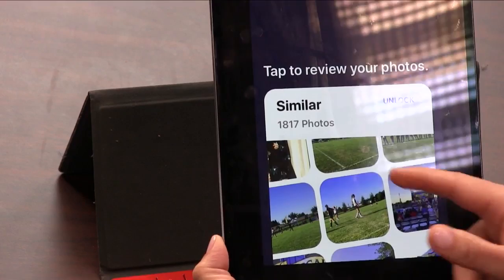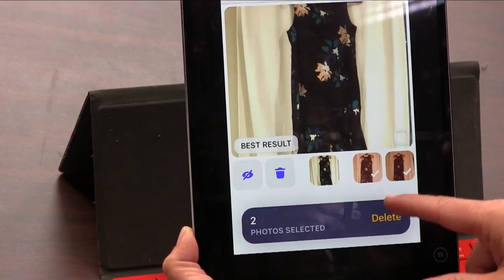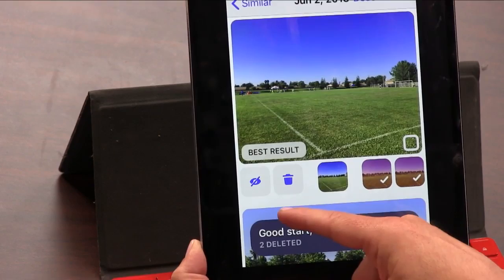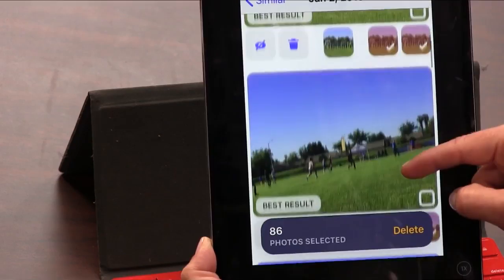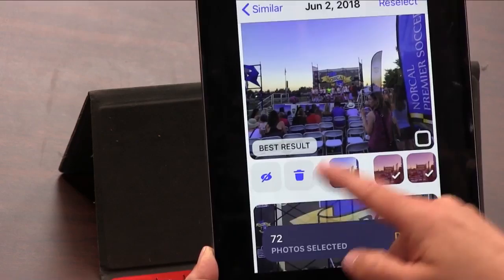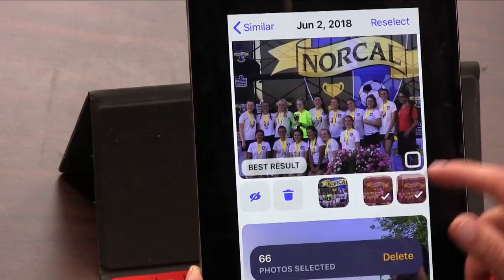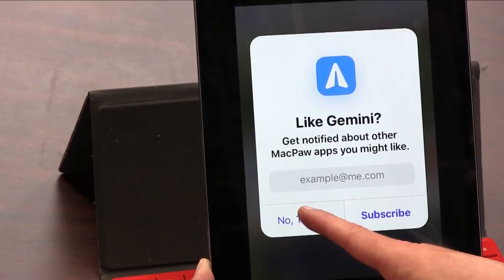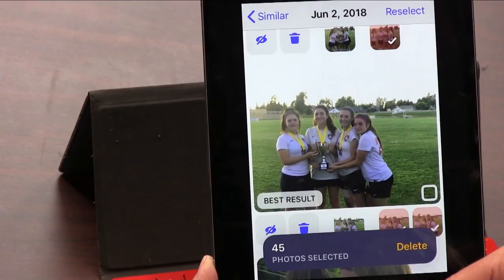Gemini Photos: Review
Leo Laporte and Megan Morrone discuss the Gemini Photos app from MacPaw, a great new iOS app for iPhone and iPad that lets you easily remove duplicate photos from your photo library.